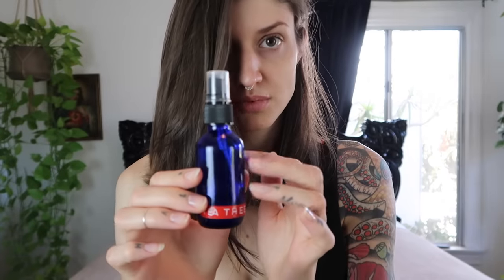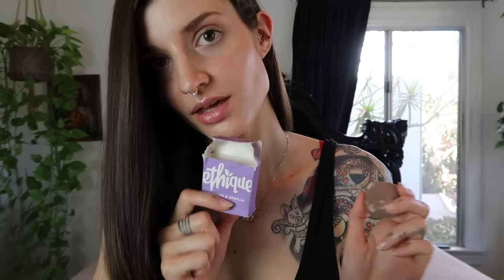ASMR makeup application & get ready with me (whisper) 🐱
Today I will show you how I typically apply makeup when I choose to wear it. In recent years, I always prefer natural, light makeup and often opt to wear none. The most important component is sunscreen - protecting your skin from harmful UV rays prevents premature aging and keeps your skin looking healthy and youthful (plus prevents skin cancer!).